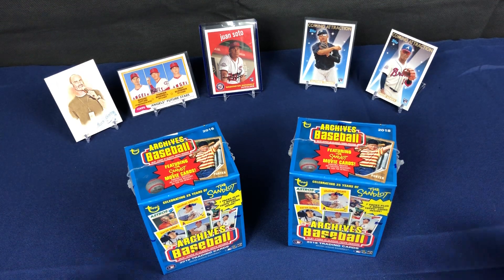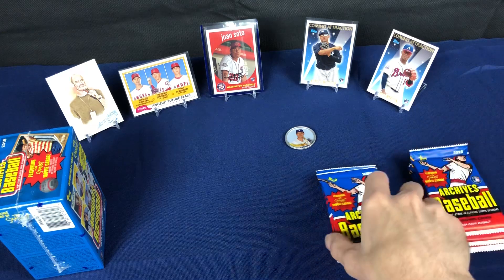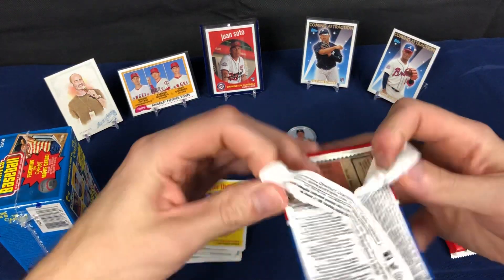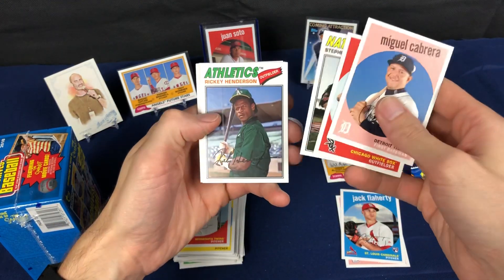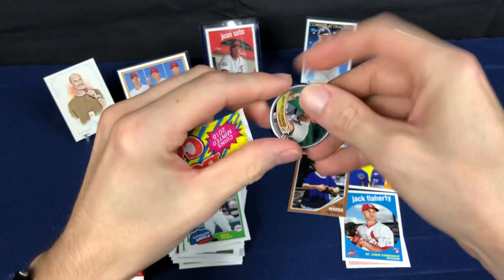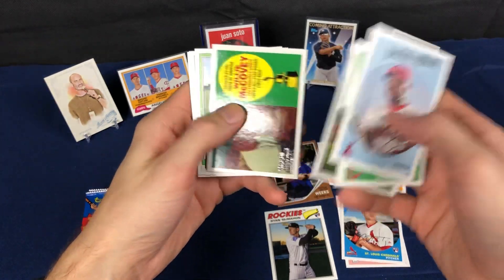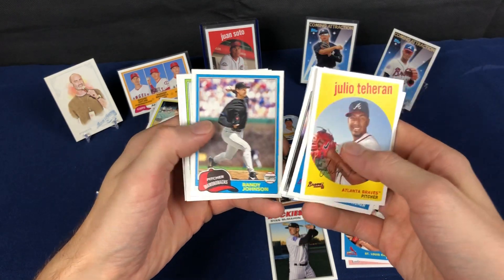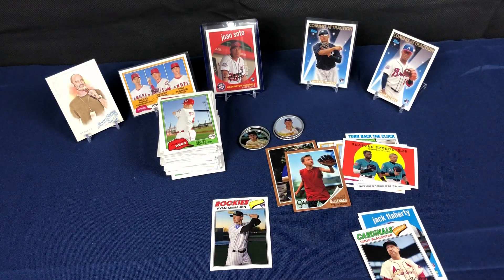2018 Topps Archives Retail Blaster Box Break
Here are two blasters of Topps Archives. Let’s see what we pull.